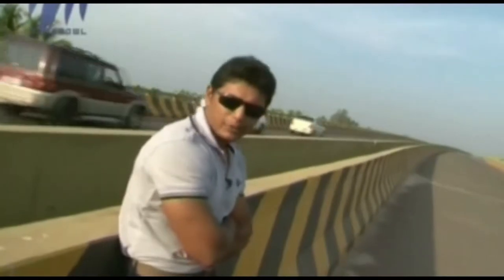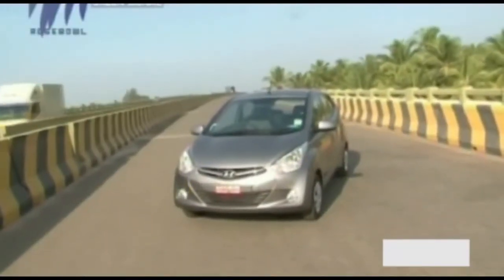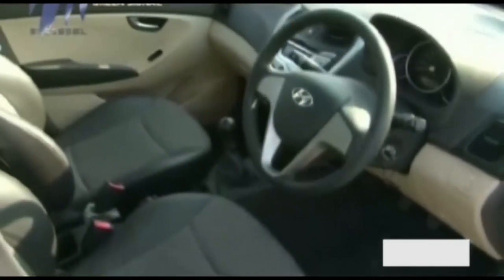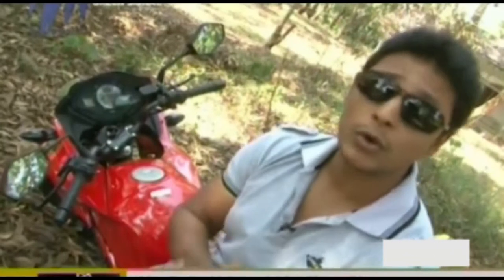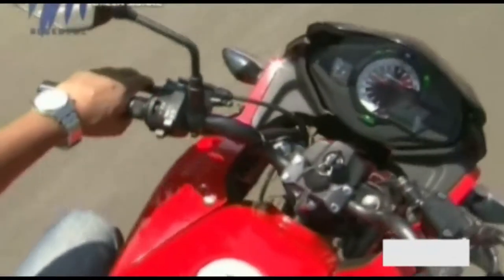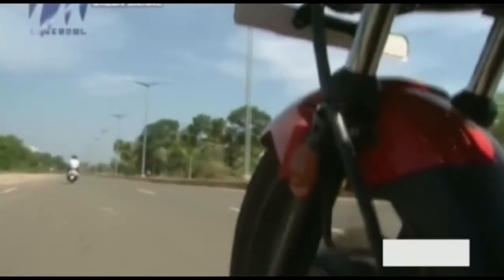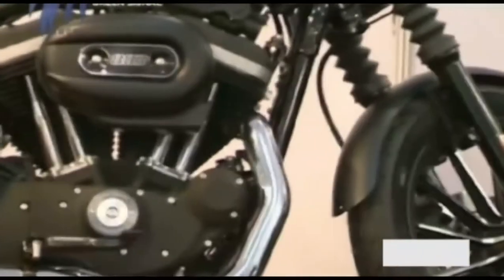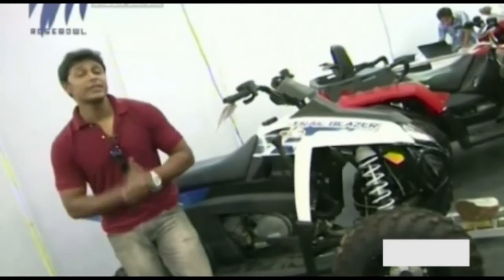Green Signal 4th May 2014 (Full Episode)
Green Signal reviews the MRF Formula Ford 1600, Harley-Davidson,Polaris,Hero Ignitor,Hyundai EON